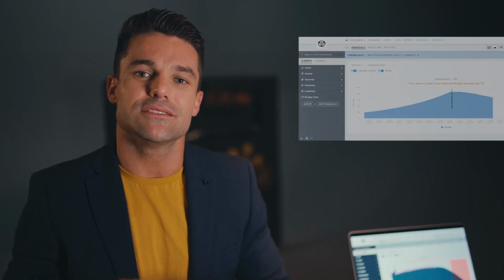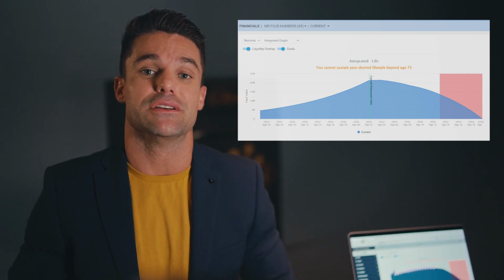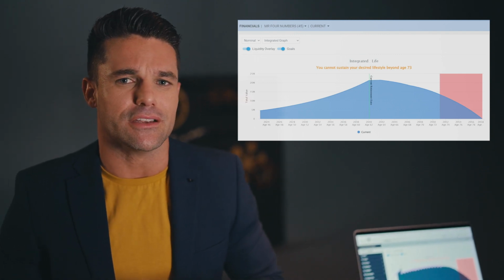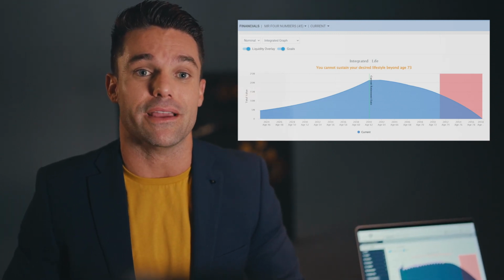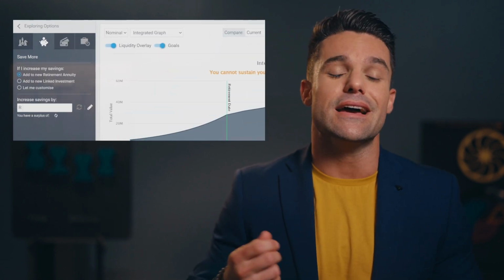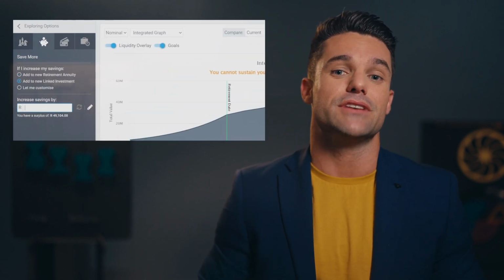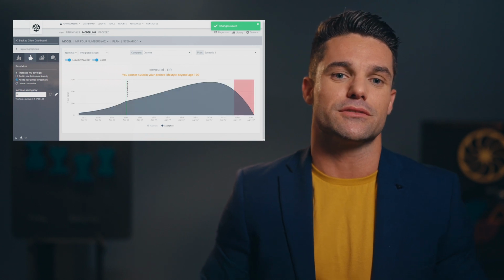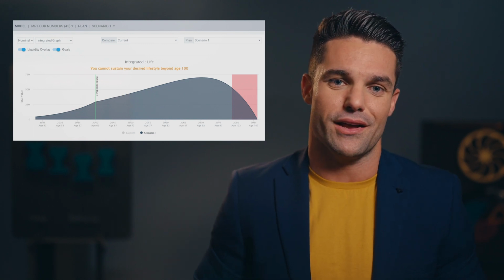Old Mutual Wealth - Four Numbers of Financial Planning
Part of a series produced for Old Mutual Wealth to explain the "four numbers of financial planning".